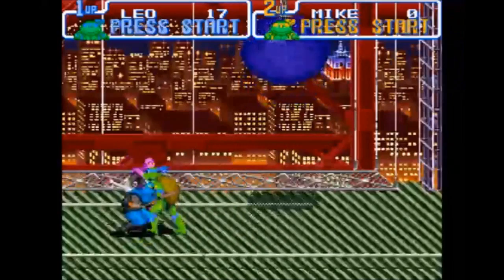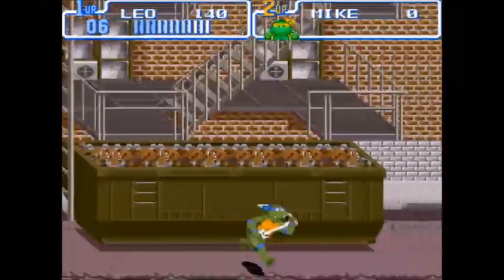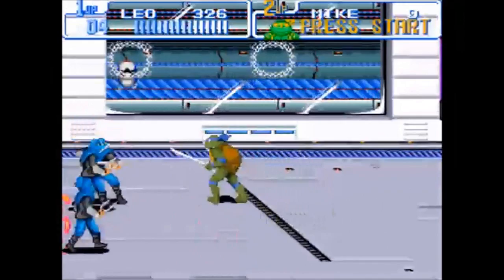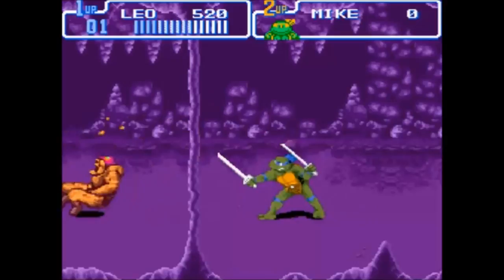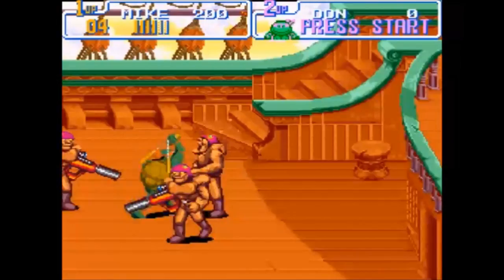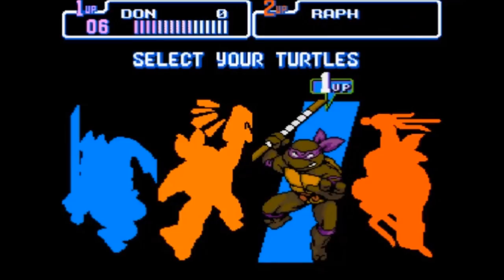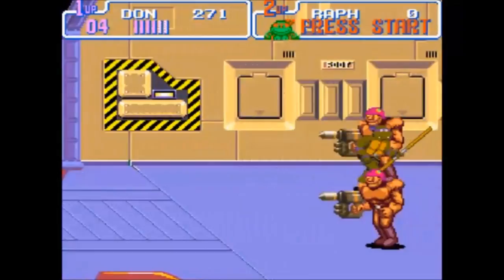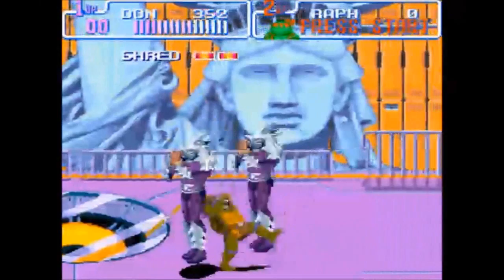Let’s Play - Teenage Mutant Ninja Turtles IV: Turtles in Time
On live TV Krang has stolen the Statue of Liberty and Shredder has challenged our heroes to  face him and get it back. Now the Teenage Mutant Ninja Turtles must traveler not only through the streets and sewers of Manhattan, but through time itself in ten level of action to defeated the foot and reclaim the stolen landmark.